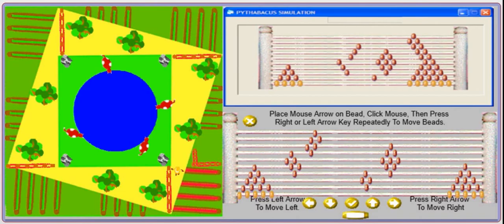The Pythagorean Farm4 11 2025 11 15 13 PM